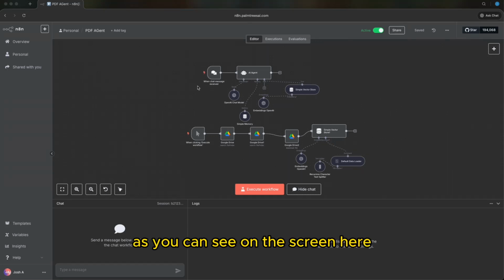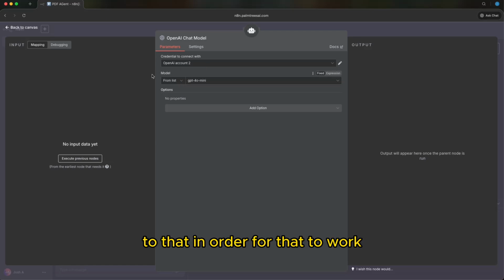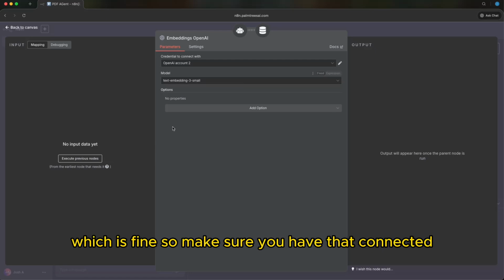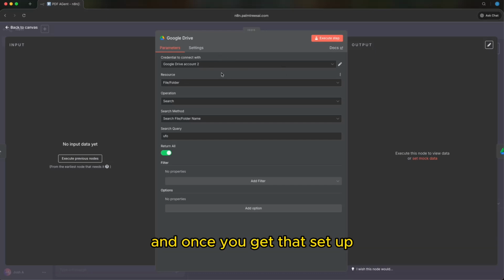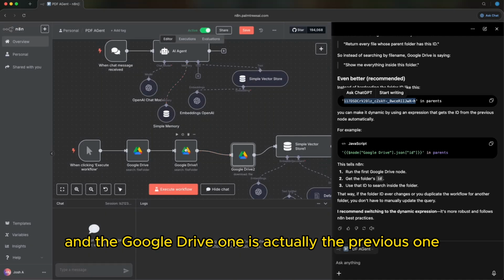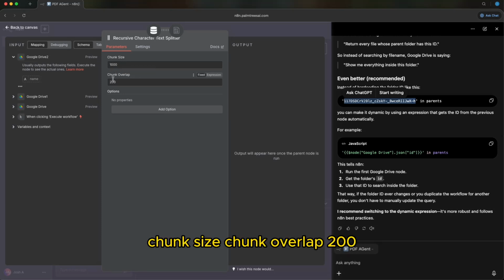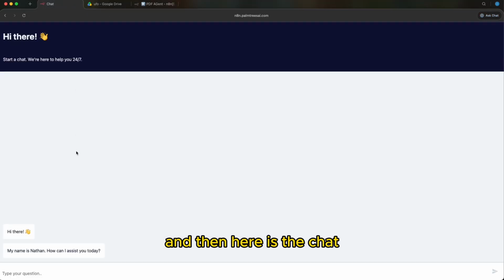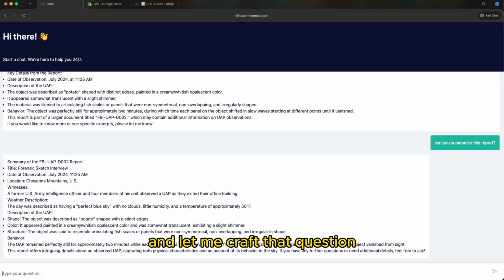n8n Tutorial: Build an AI Agent That Reads PDFs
In this video, I show you how to build an AI agent in n8n that reads PDFs and answers questions about the document content.

This is a practical n8n tutorial for anyone interested in AI agents, workflow automation, and building useful AI tools that work with documents.

If you want a copy of the workflow, leave a comment on the video.